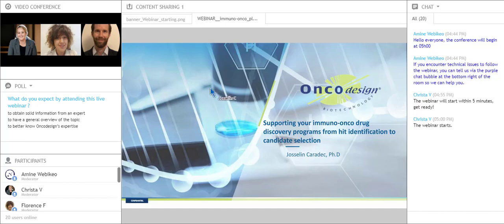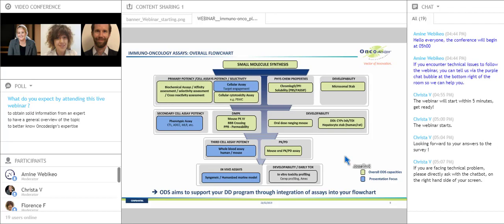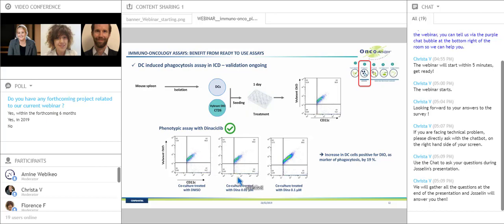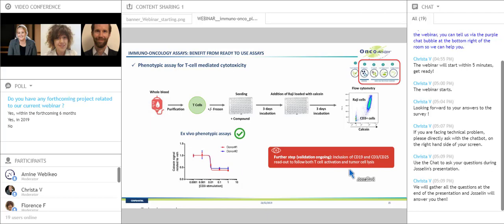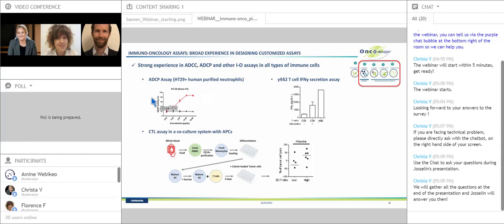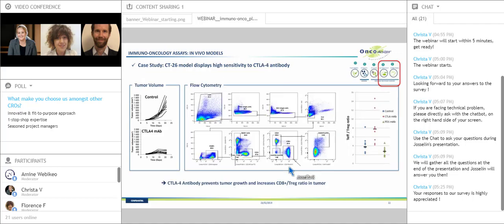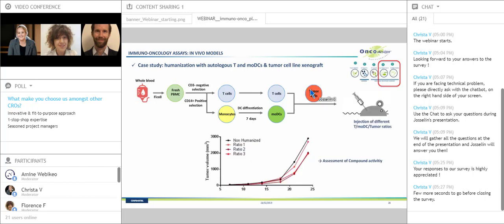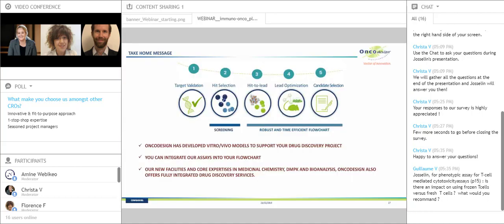WEBINAR: Supporting your I/O drug discovery programs from hit identification to candidate selection.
The use of immunotherapies in oncology has drastically changed the way of treating cancer, providing innovative and efficient therapeutic solutions. Currently, tremendous R&D efforts are done in immuno-oncology to discover new targets and develop new drugs. In that context, the use of relevant and robust assays to predict therapeutic efficiencies has become a key for drug discovery programs.

Oncodesign develops a broad range of solutions to support your drug discovery projects in immuno-oncology. We can provide solutions on a stand alone basis or through an integrated drug discovery package - from hit identification to candidate selection.